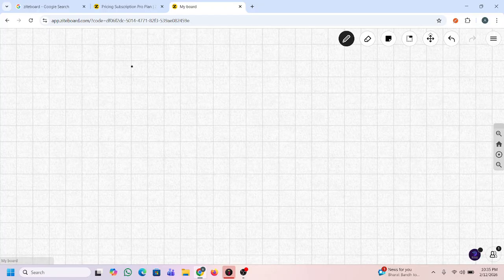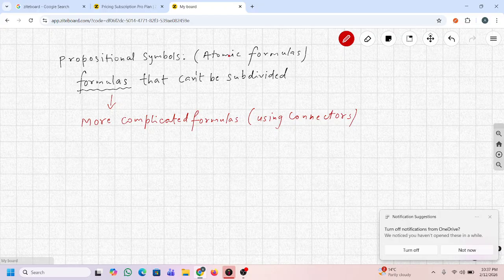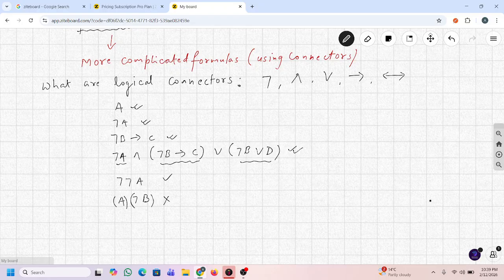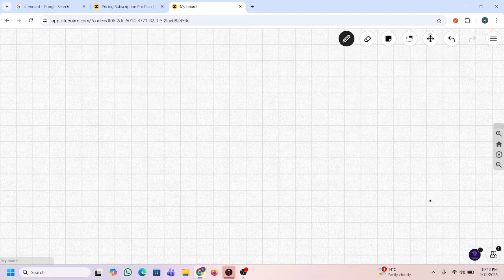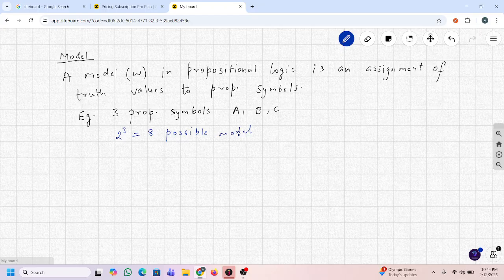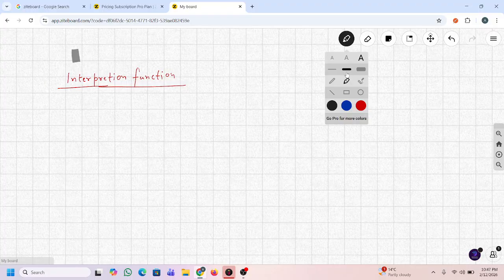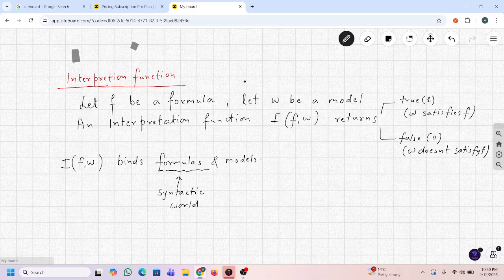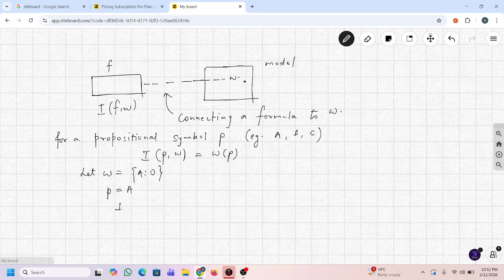Propositional Logic: The Math of Truth & Lies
In this video, I explain the fundamentals of Propositional Logic in a simple and student-friendly way.

Topics covered:
• What is a proposition
• Logical connectives (AND, OR, NOT, IMPLIES)
• What is a model in propositional logic
• Interpretation function (truth assignment)